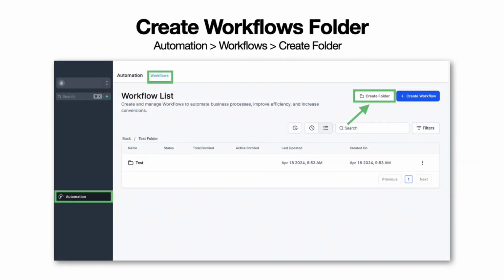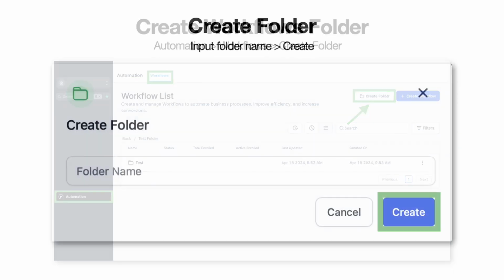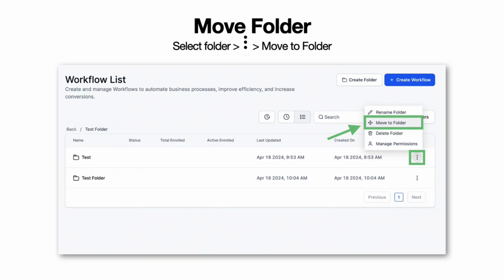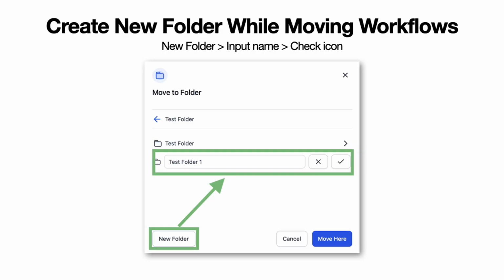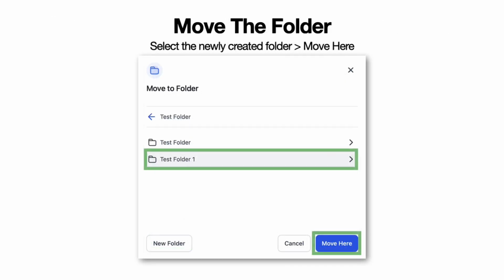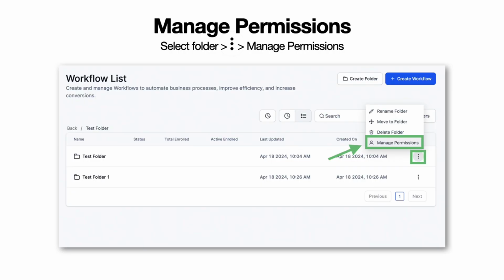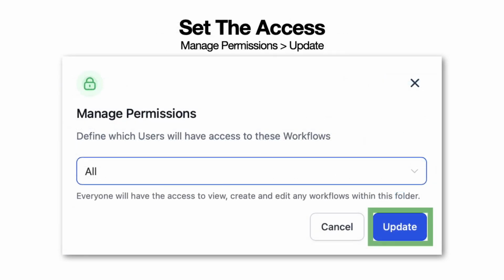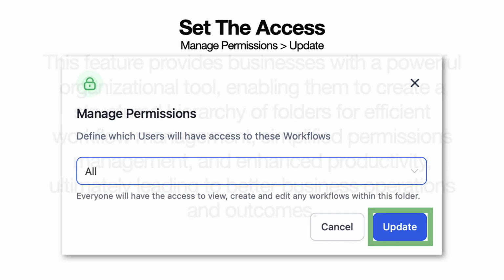How to Use Nested Folders For Workflows to Keep Everything Neat and Organized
In this tutorial, we’re excited to share how you can start using Nested Folders in Workflows to keep everything neat and organized. If your business runs multiple campaigns or projects, you know how quickly things can get messy. This feature lets you create folders inside folders, so you can group related workflows together—like keeping all your email campaigns in one place and your social media ones in another. It makes your workspace feel more structured and helps everyone on your team know exactly where to find what they need.

So, why is this feature so important for your business? When your workflows are better organized, your team can work faster and with fewer mistakes. It cuts down on the time spent hunting for the right automation or wondering which version is current. Plus, with better folder structure, it’s easier to manage access and permissions—so the right people see the right content. Whether you're a solo business owner or part of a growing team, having a clear folder hierarchy means you can stay focused on what really matters: moving your business forward.

In this video, we’ll walk you through how to set up nested folders step-by-step. We’ll show you how to create a folder, nest additional folders inside it, and start sorting your existing workflows into the new structure. It’s super straightforward, and once you see how clean your workspace can be, you’ll wonder how you managed without it.

Don’t miss out—this small change can make a big difference in your day-to-day operations. Watch now and take control of your workflow setup so you and your team can stay on top of every campaign with ease.